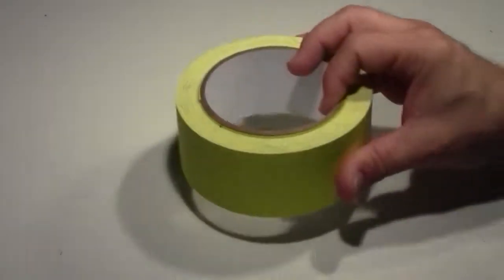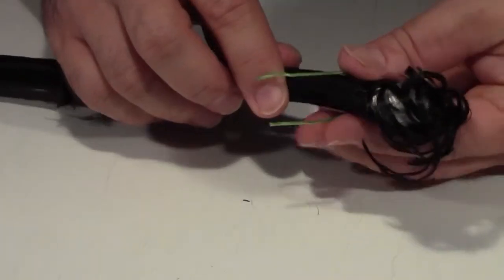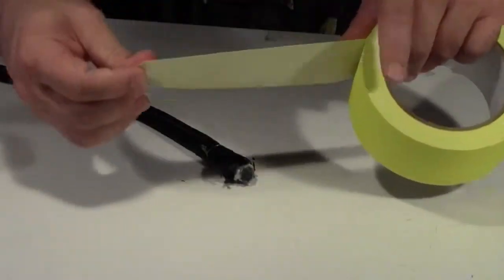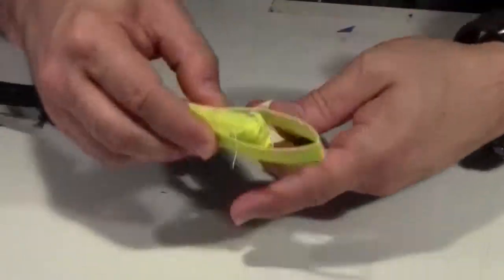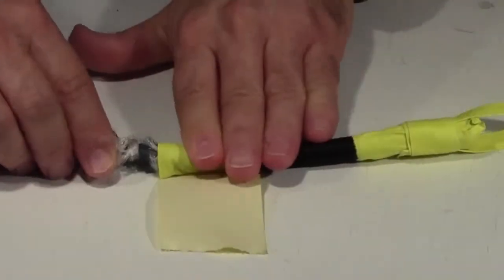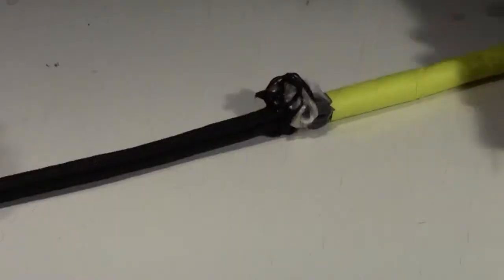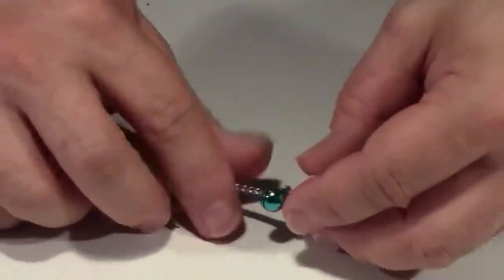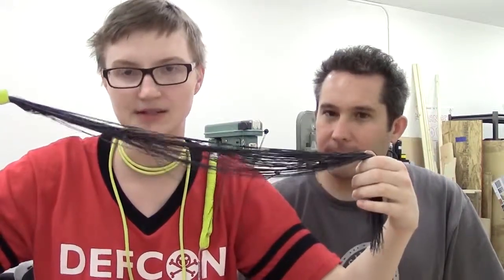World of FlogCraft : Make your own flog!!!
Sarah and Mark show you how to make your very own flog out of Bungee cord and a few other household items.